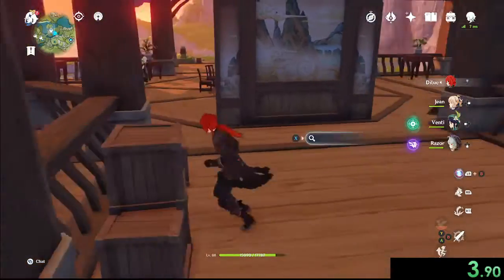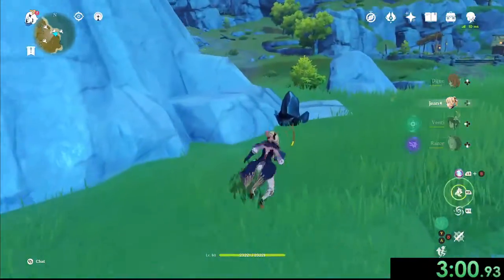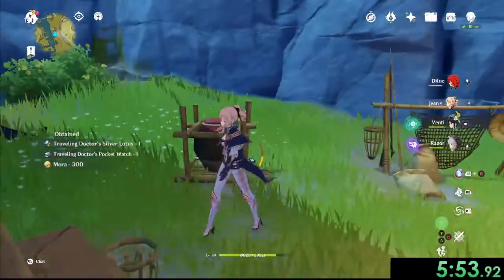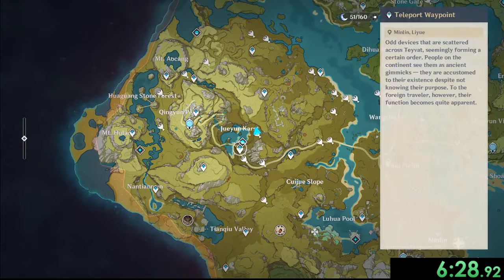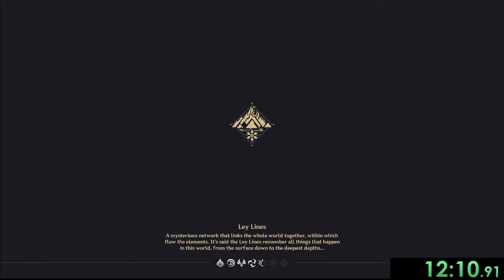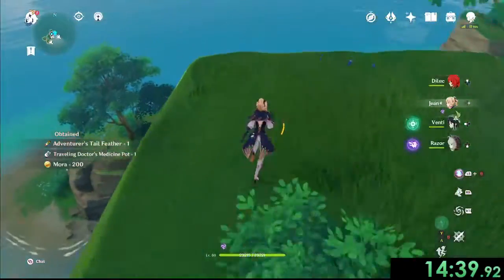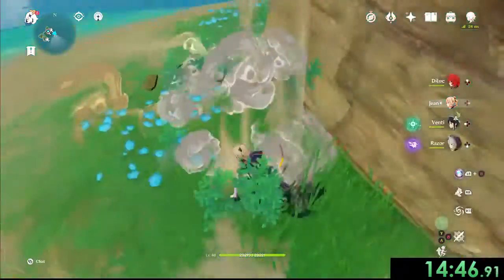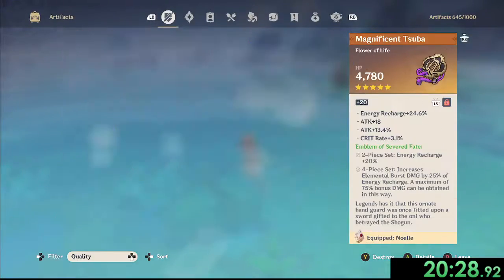Genshin 2.0 preliminary artifact route run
This is a run demonstrating the locations of the daily artifact spawns you can pick up throughout the map. It is a work in progress. Please help me finalize the information I'm missing. (I haven't done any research yet, so I will be doing that soon enough. All locations in Inazuma I found myself.)